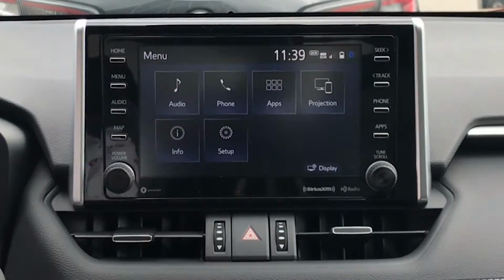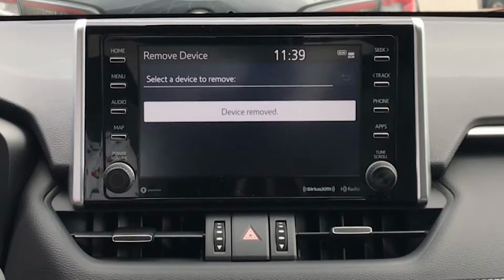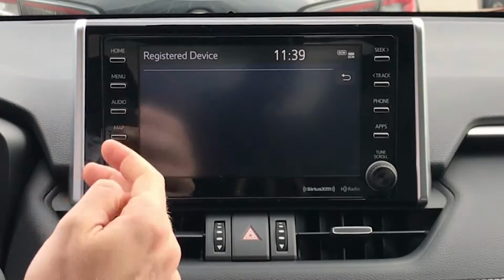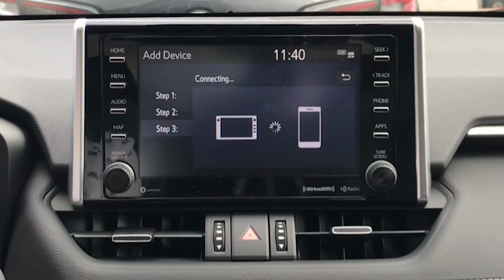Connecting Your Phone to Toyota Bluetooth with Drive Autogroup and Brimell Toyota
Toyota has made connecting your smartphone and their Bluetooth quicker than cooking minute rice, which is pretty darn impressive.
Here you can see in real time how to remove unwanted devices, and add new devices, all in less than 60 seconds. Distracted driving has never been more common but the tools to stop it are all around us. Once you're hooked to bluetooth there won't be any need to dig into your pocket while driving, and both hands on the wheels means less time in our body shop
If you haven't already, hook your phone to bluetooth the next time you get into your vehicle and help us stop distracted driving one responsible person at a time!